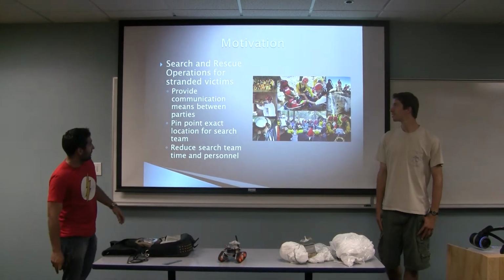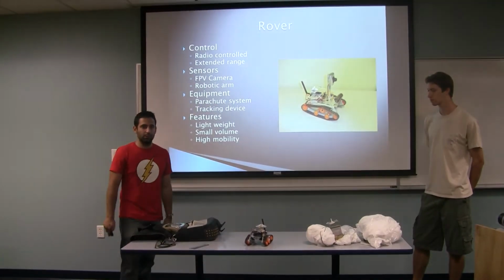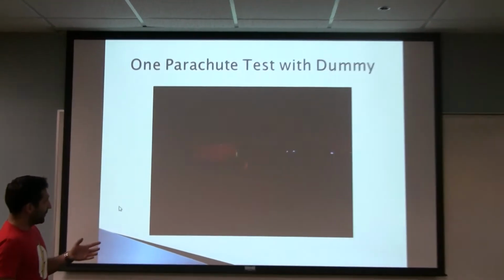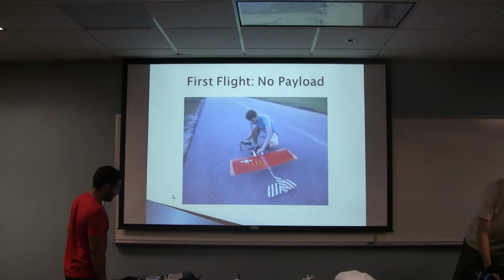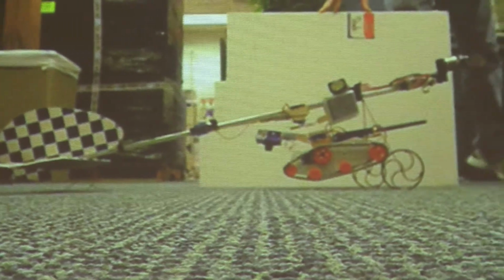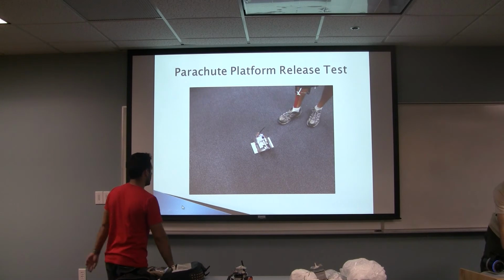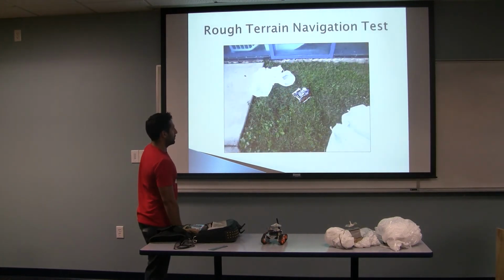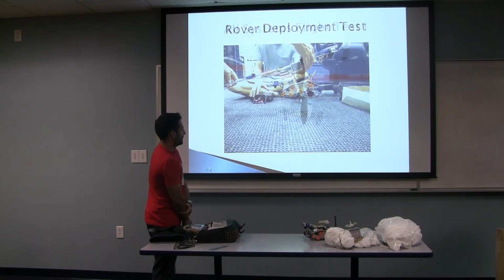Search and Rescue Robotic Team-Part 1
Robot Design Course Project by
Randy Gonzalez,
Robert Erwin.